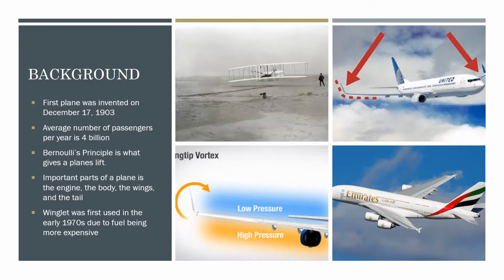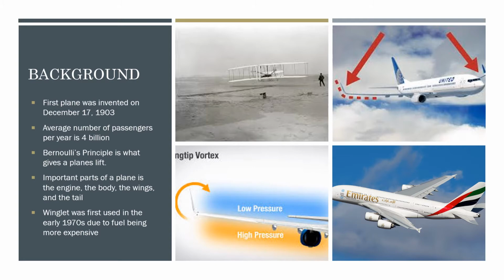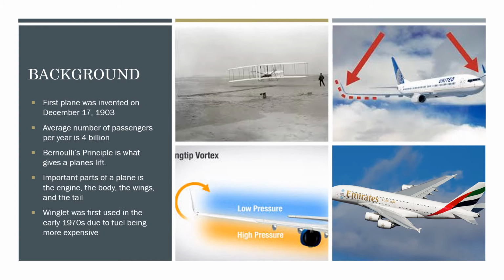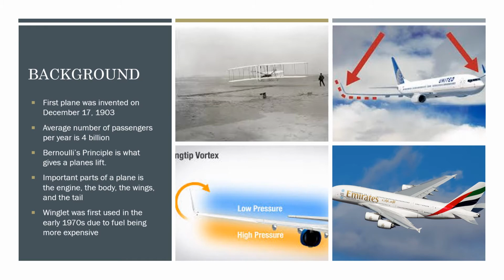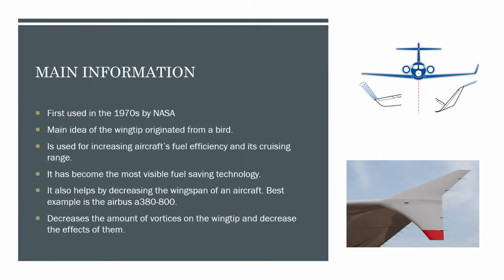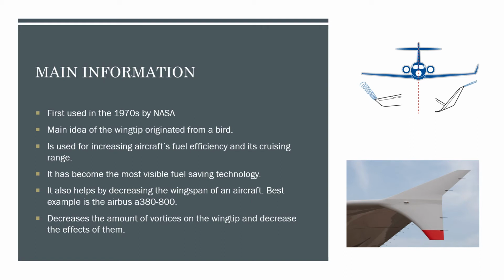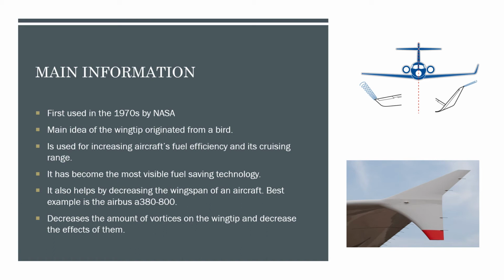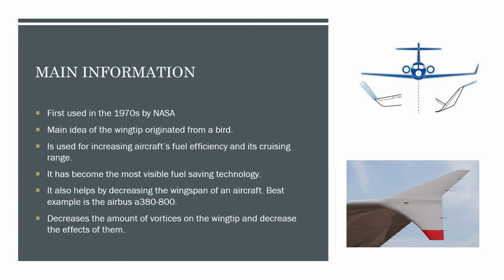Koeswologito Kana assign5 ENG2003